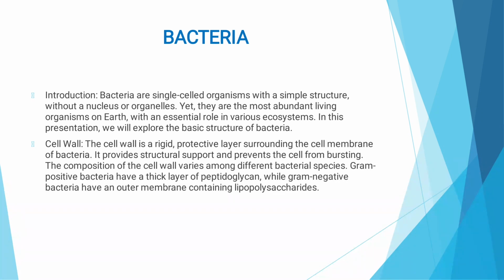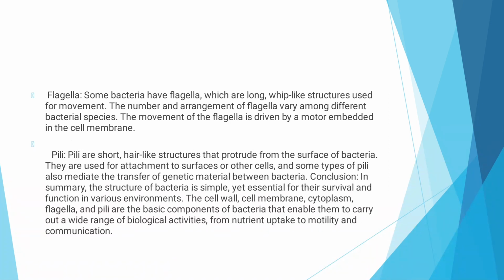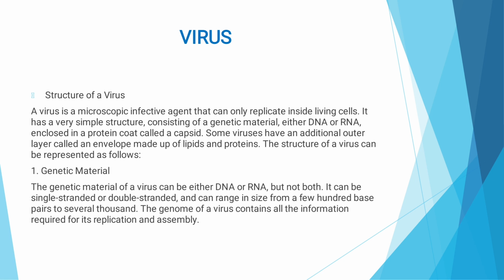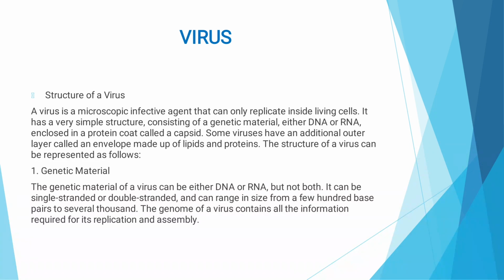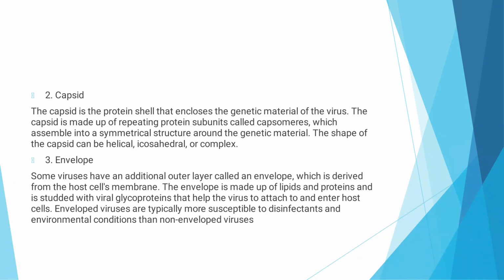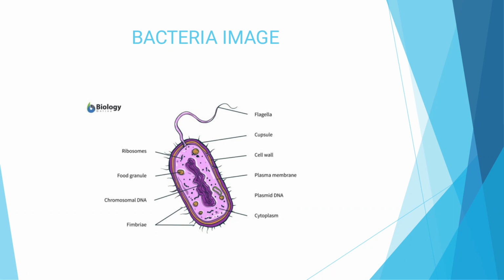Bioscience for medical engineering unit 5 microbiology and immunopathology bacteria and virus notes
biomedical bioscience for biomedical engineering structure of bacteria and virus